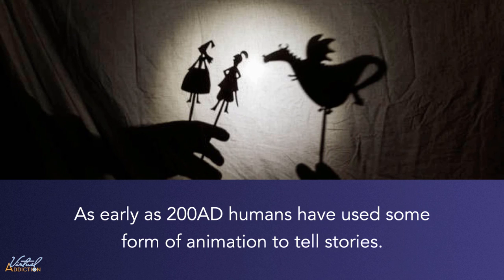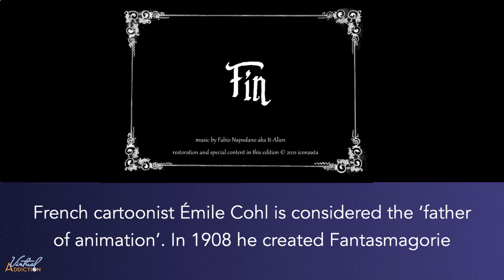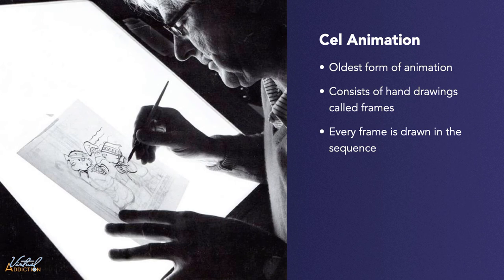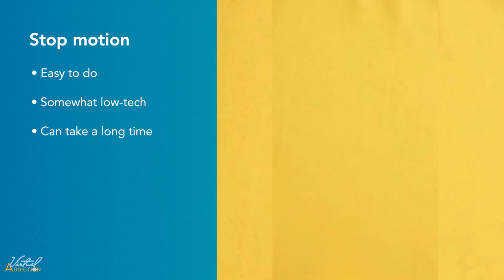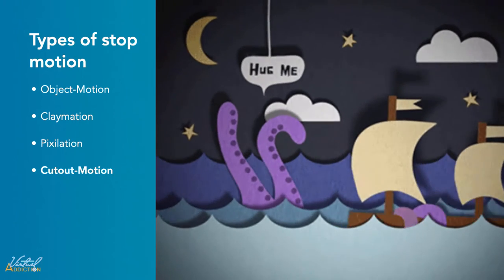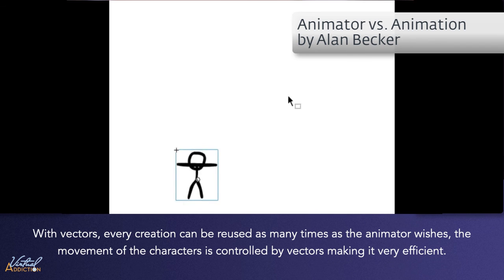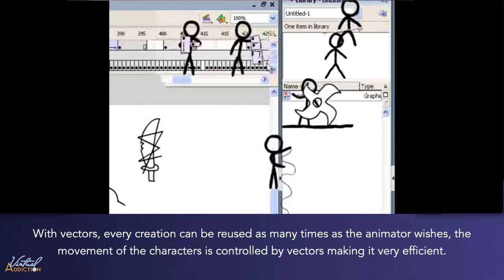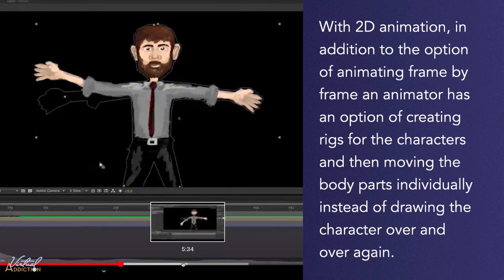Types of animation (06)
There are 5 different categories of animation, these include cel animation, stop motion, 2D and 3D and motion graphics. Here I'll share a definition of what each type is and show you examples of each kind.